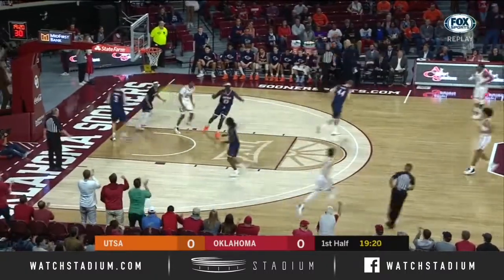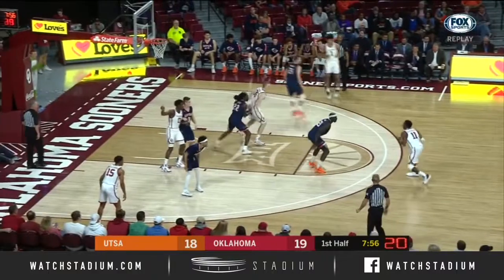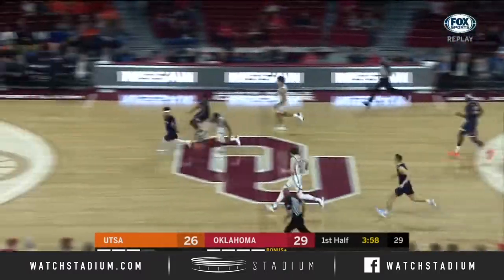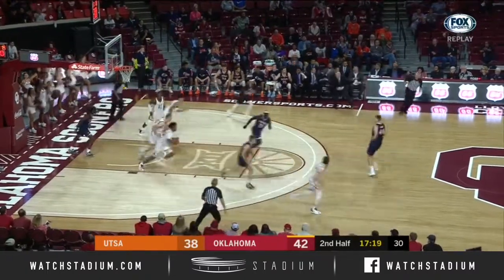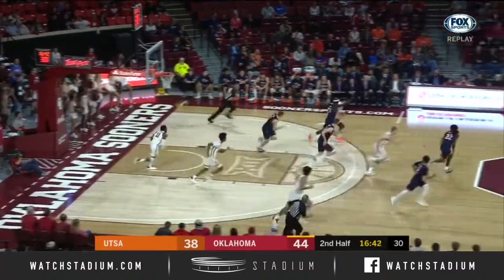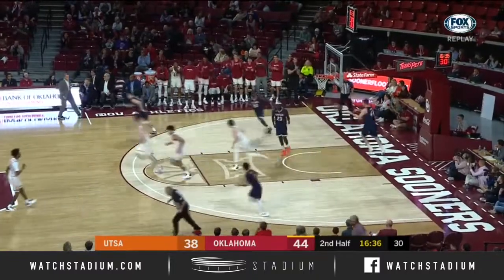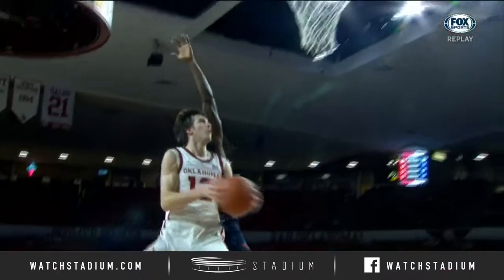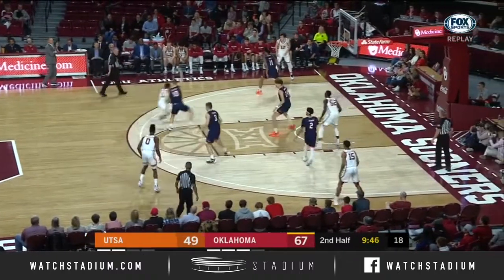Oklahoma Basketball Top Plays vs. UTSA (2019-20) | Stadium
23 points for Austin Reaves. 23 points for De'Vion Harmon. Check out the top plays from Oklahoma's 85-67 opening-night win over UTSA.